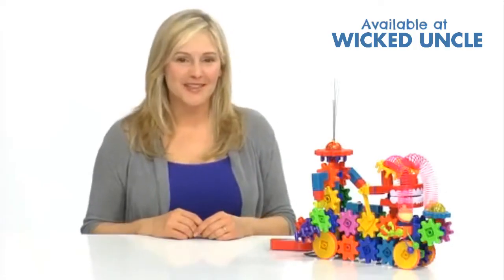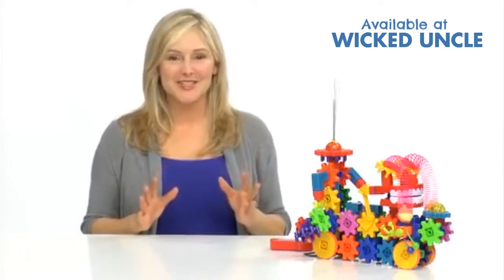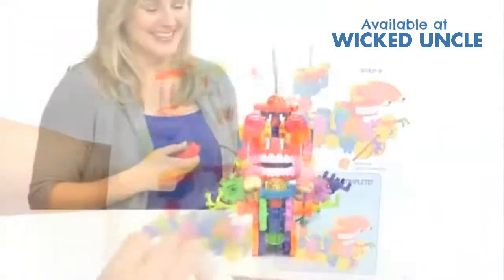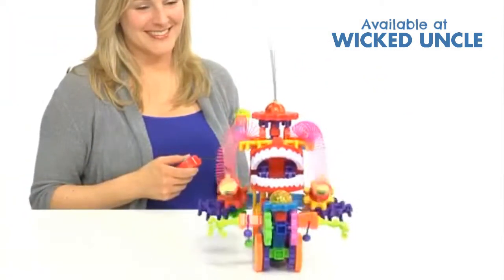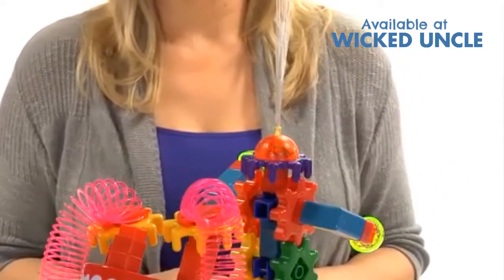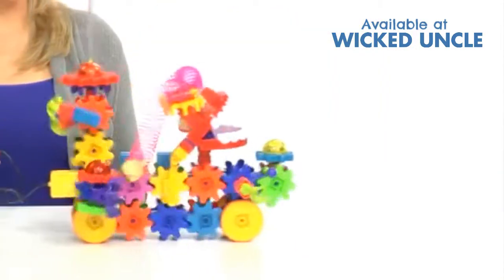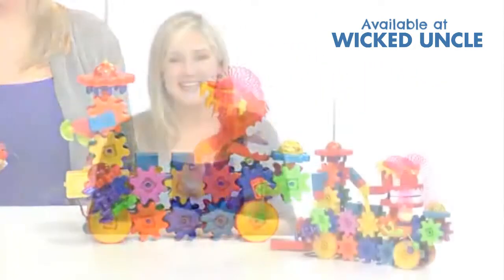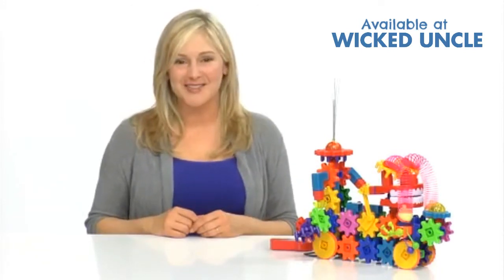Wacky Wiggler - Available at Wicked Uncle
Build your own wiggling, motorised monsters that you control.

This 130 piece motorised set is a great way to learn about building with cogs and gears while making creatures that are controlled by the hand set. There are easy to follow colour coded instructions to build four different moving creatures, using the colourful gears, chomping teeth, silly springs, whiskers, flashing lights and even scary, glow-in-the-dark eyeballs. Or get creative and design your own creature - ideal starter for future Frankensteins!